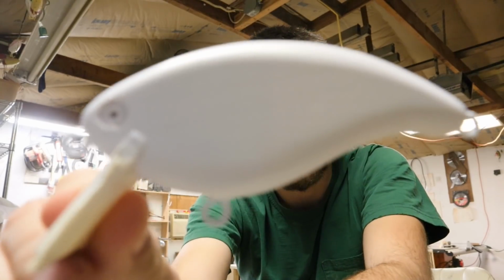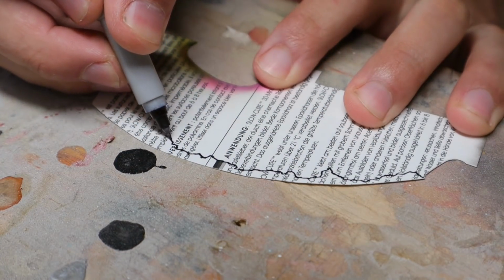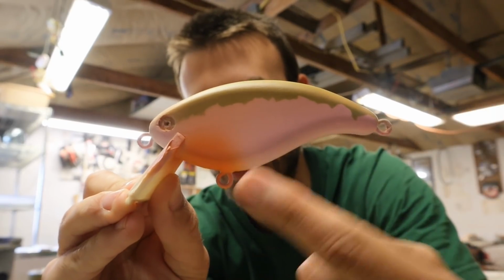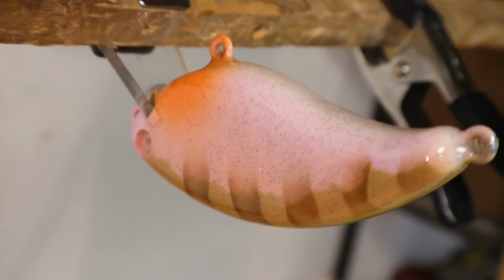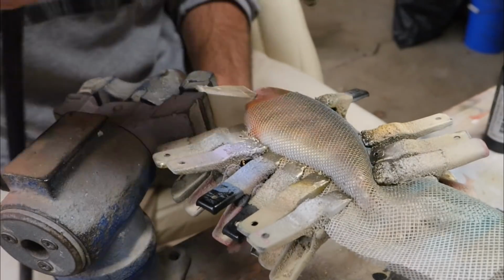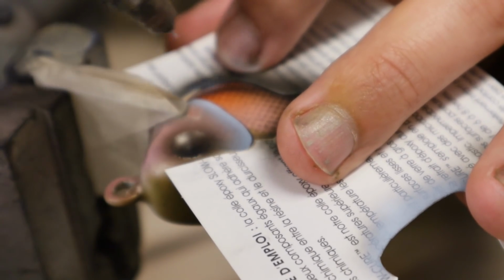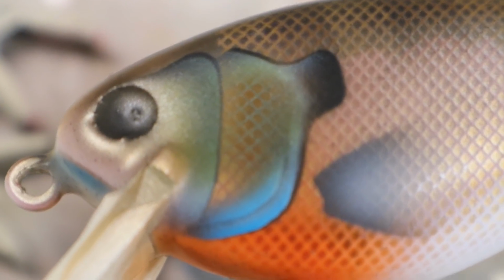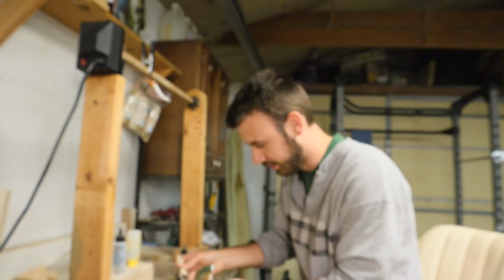Painting the $100 CrankBait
This is the process for painting one of these wooden CrankBaits.